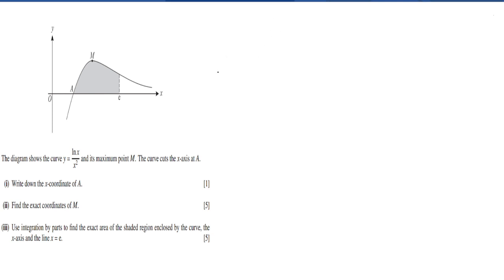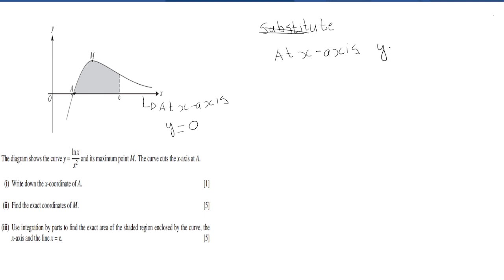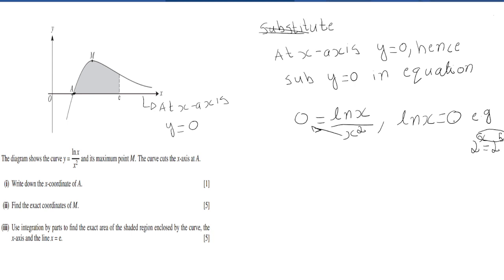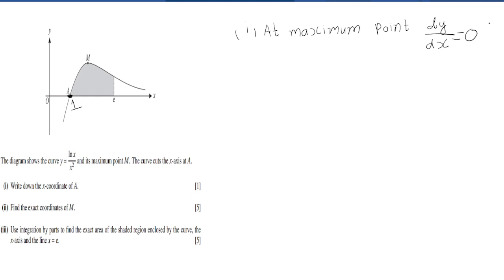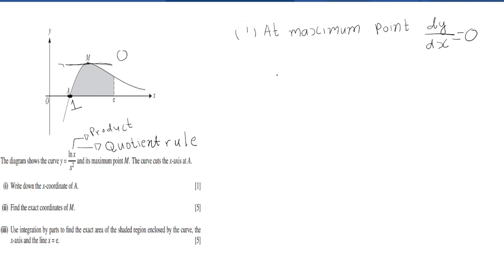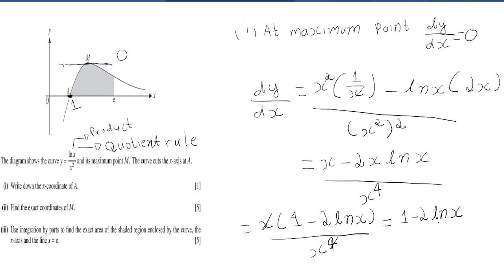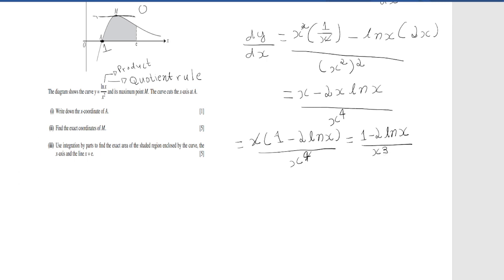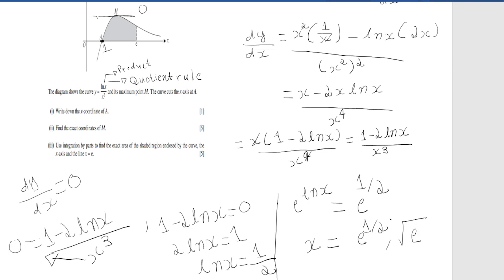9709|GCE|A-LEVEL|MATH|JUNE 2004|PAPER=32|Question No 10| Part 1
In this video I have solved May June 2004 Question No 10. The Question included the topics integration and differentiation.